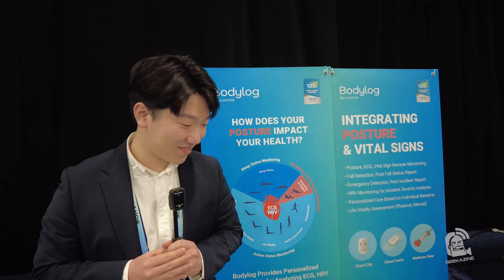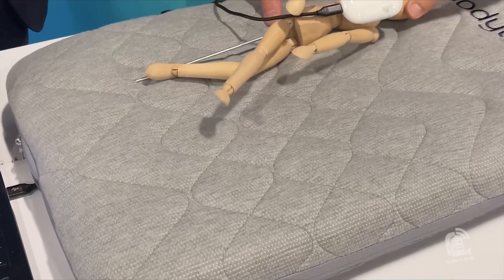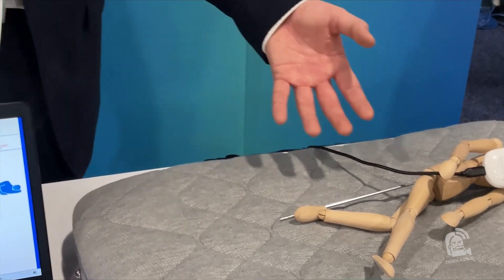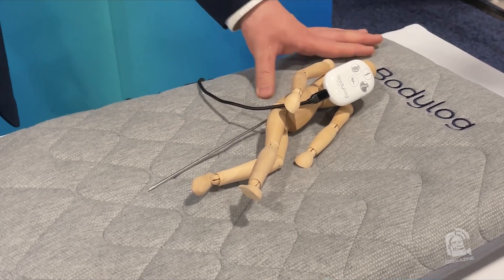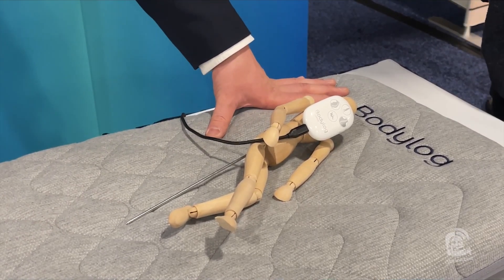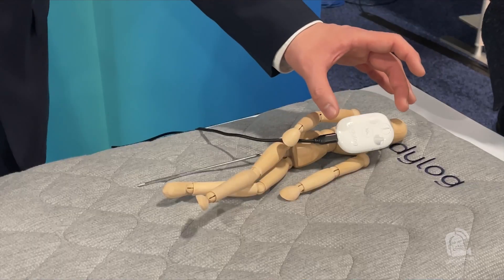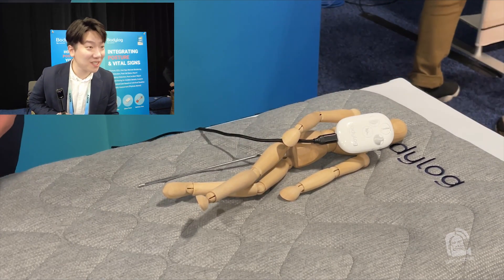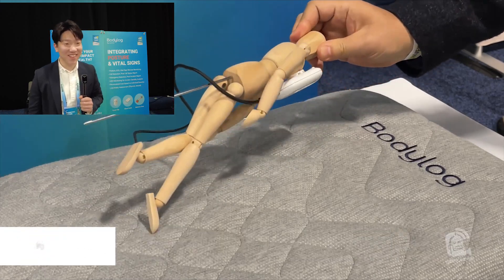Bodylog ECG Sensor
With Bodylog, you can monitor your vitals online